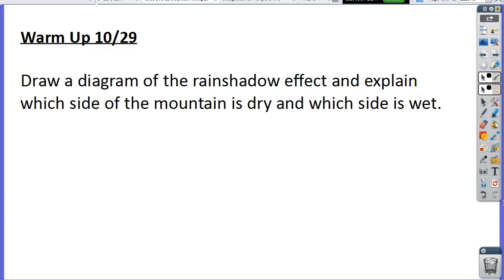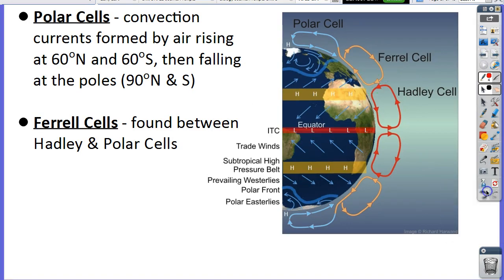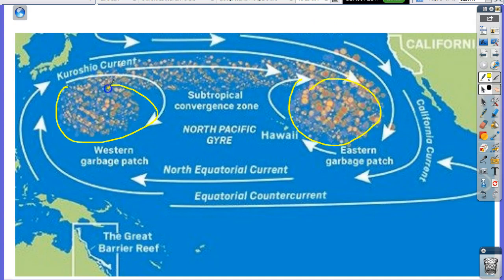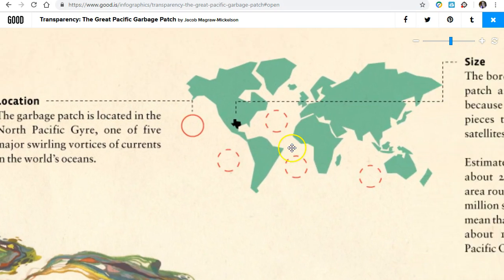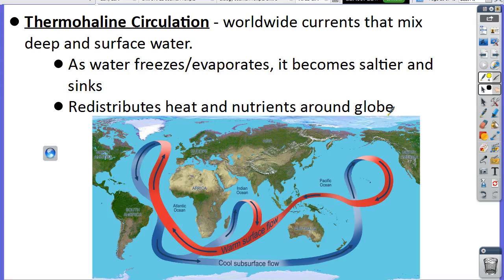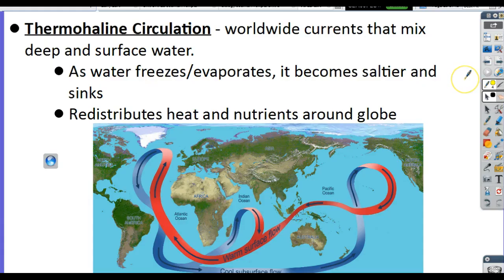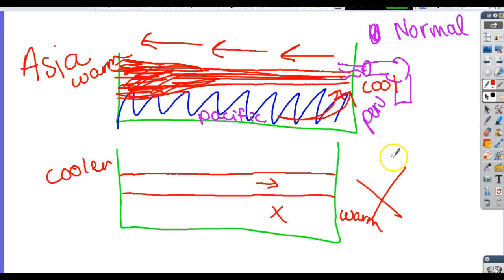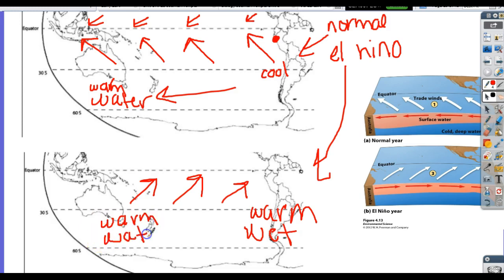APES 10/29 Coriolis Effect, El Nino, & Lake Zones